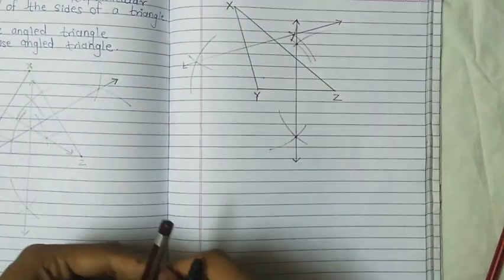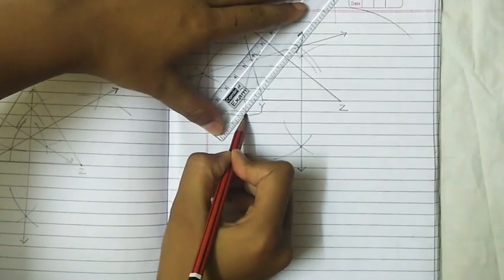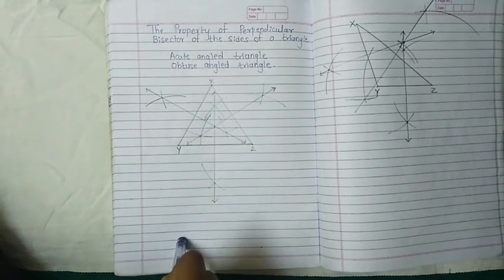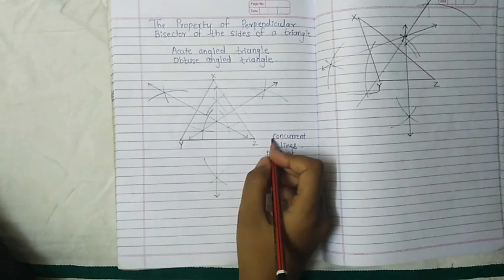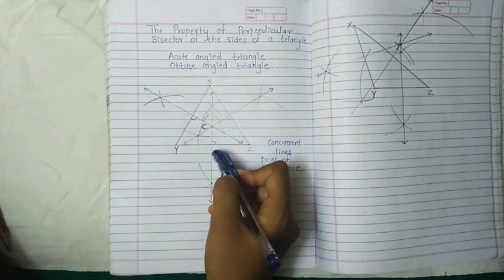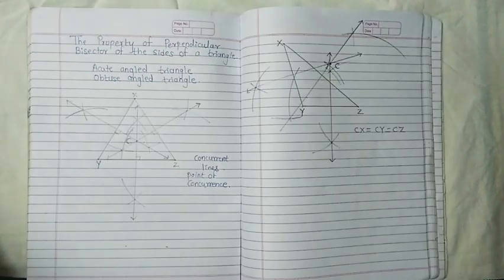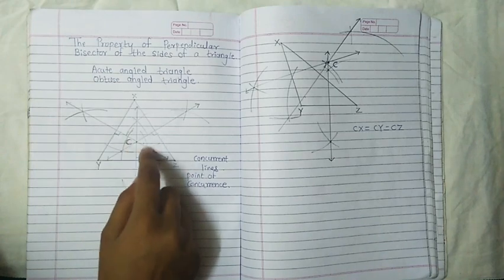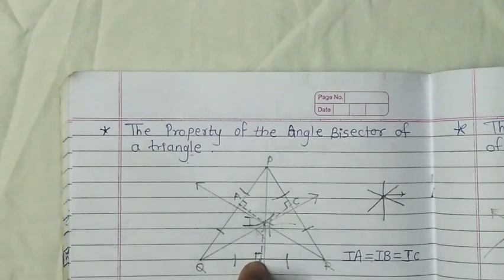Geometrical construction (II) std 7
property